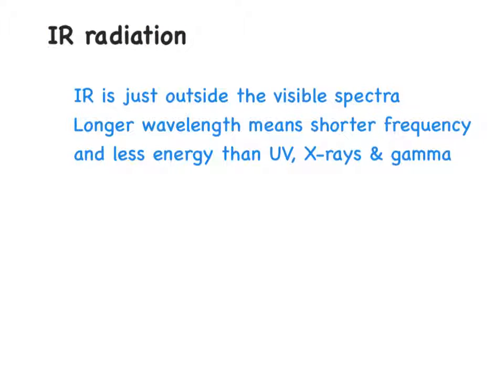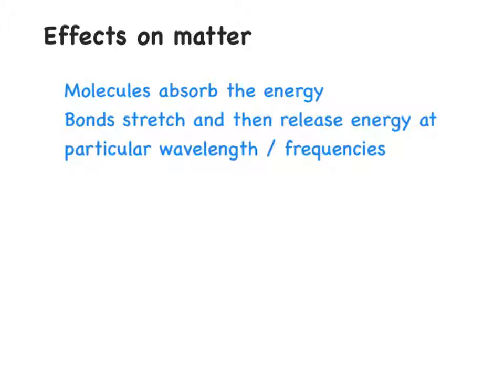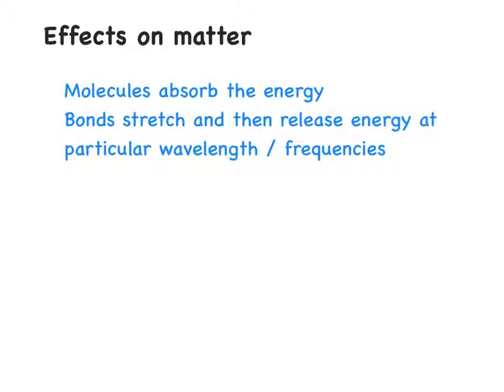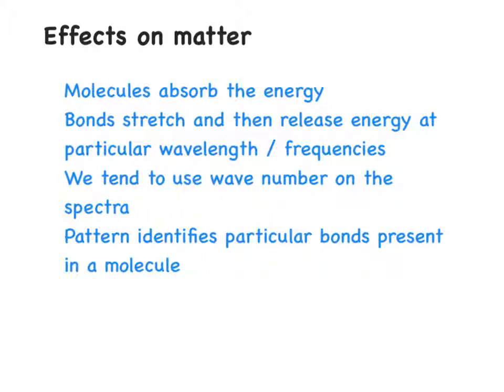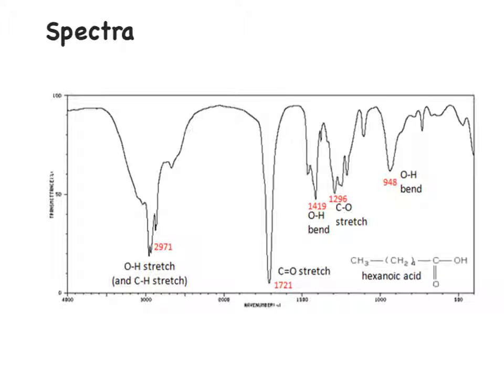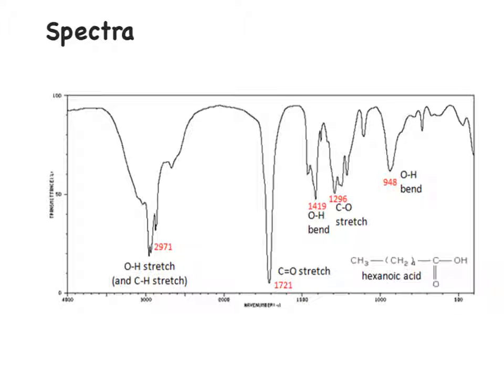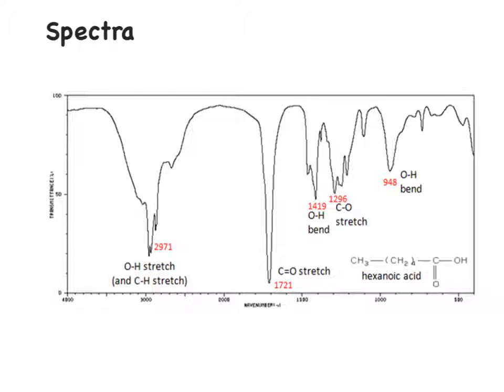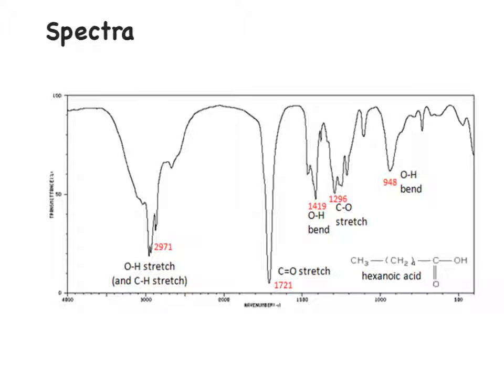IR Spectra Analysis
A brief look at using IR spectra to analyse the bonding found in compounds. A brief look at how way the spectra is formed.